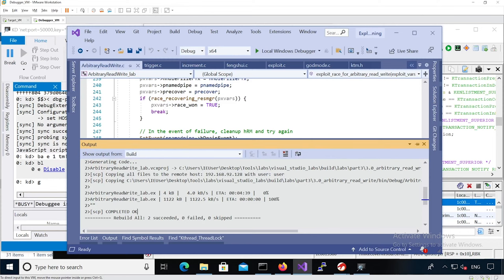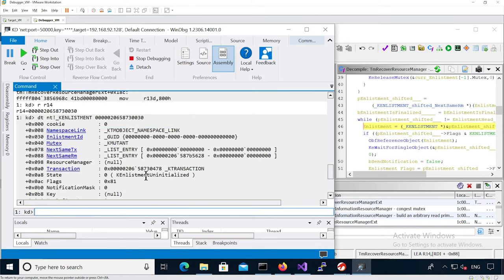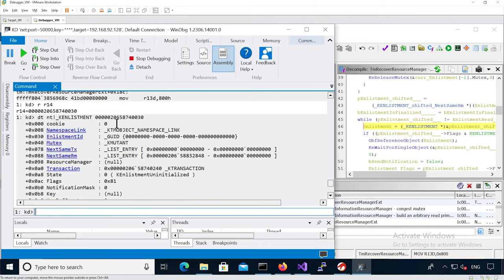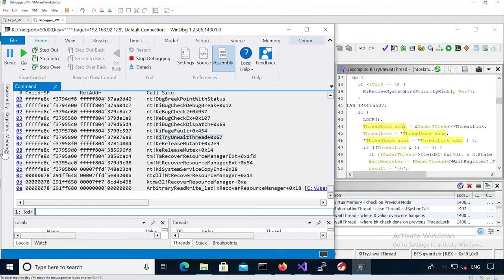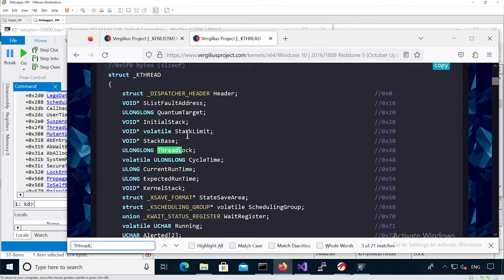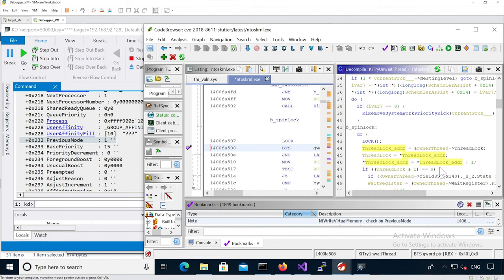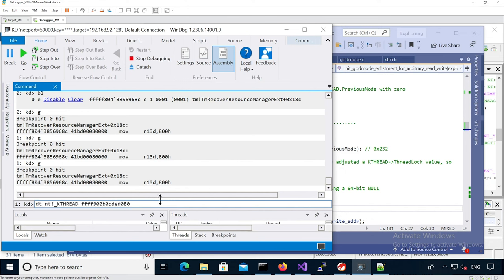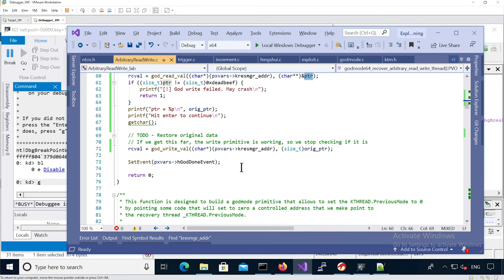Exploitation 4011, Windows Kernel: Race + UAF in KTM 12 3 Lab Arbitrary Read Write Solution